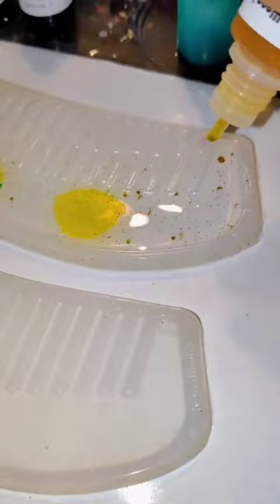Resin Art Creations That Are At a Whole New Level - Epoxy Tutorial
Can't find the link to the original post on Reddit! 😭 If you find it post the link!! 🙏

If you are interested in purchasing my resin creations check out my Etsy shop! 💳🛍️